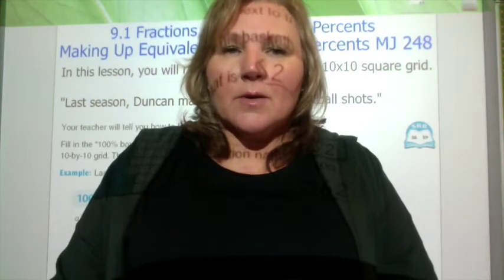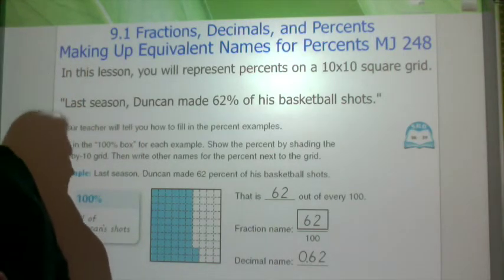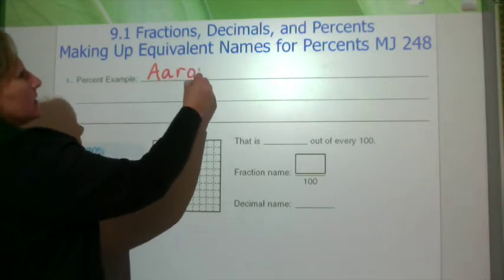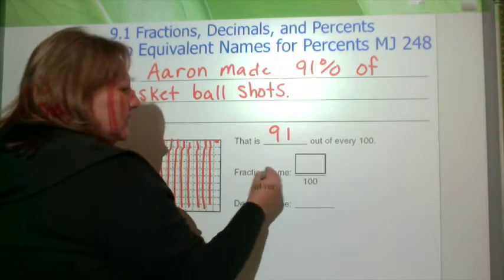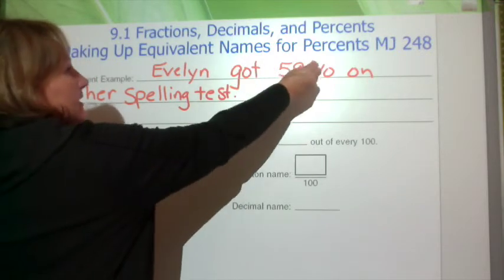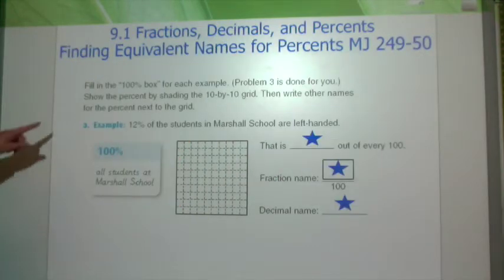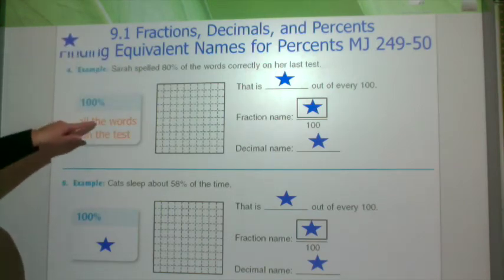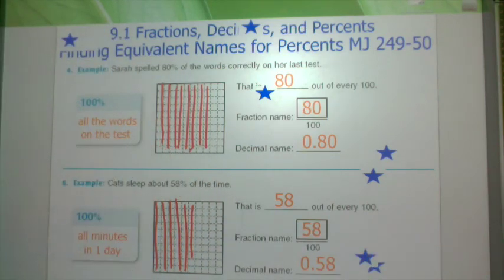9.1 Part 1